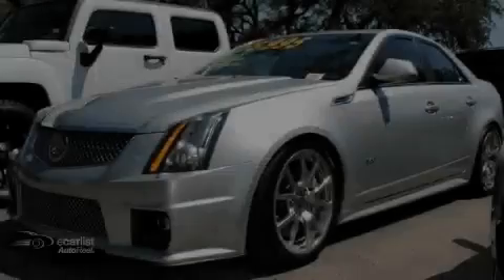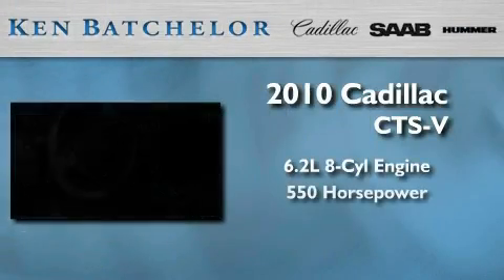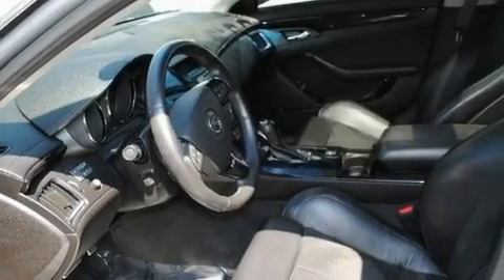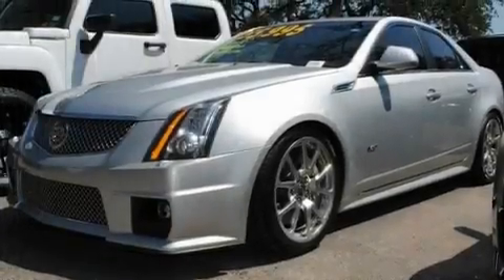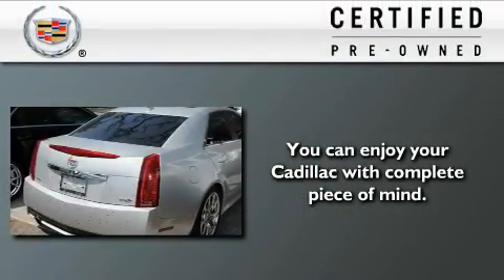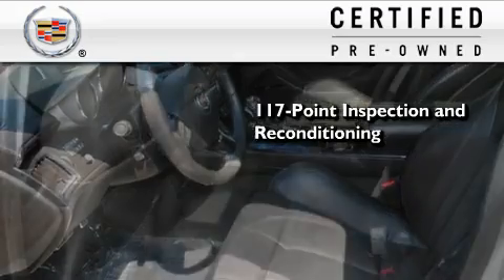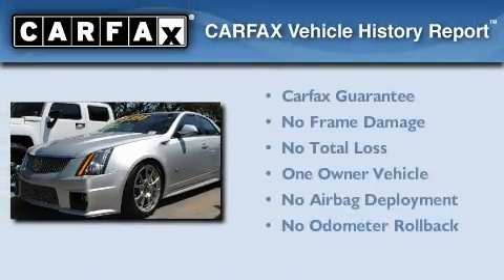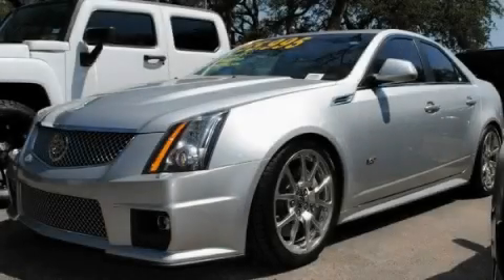Certified 2010 Cadillac CTS-V San Antonio TX 78230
We are proud to present this 2010 Cadillac CTS-V .

 Year : 2010

 Make : Cadillac

 Model : CTS-V

 Engine : 6.2L supercharged V8

 Trans . : Automatic

 Exterior : Silver

 Miles : 19,964

 Interior : Black

 11001 IH-10 W

 Mission

 Values

 2010 Cadillac CTS-V San Antonio TX